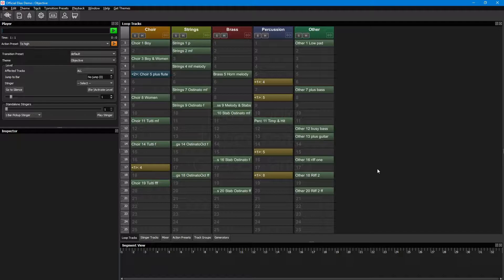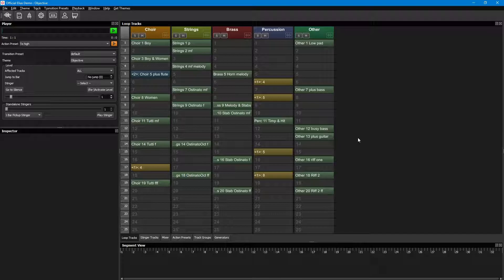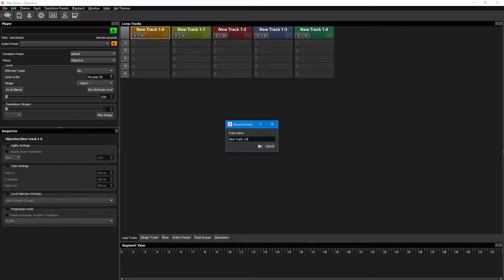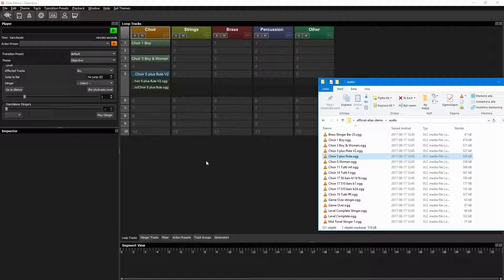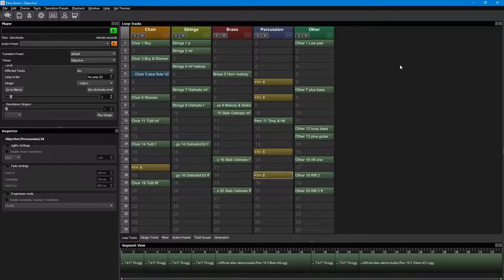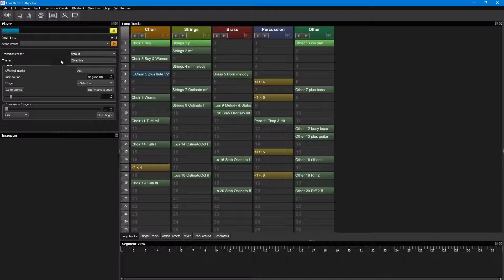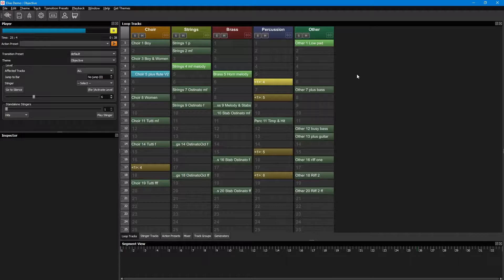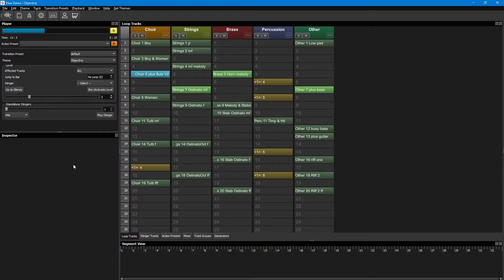Elias Studio Introduction